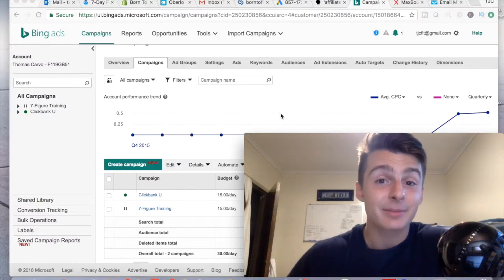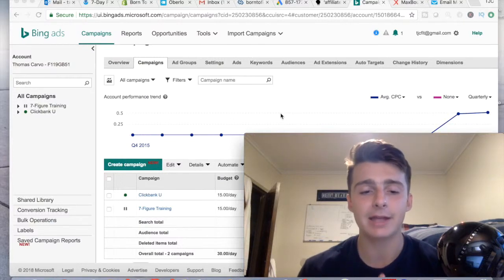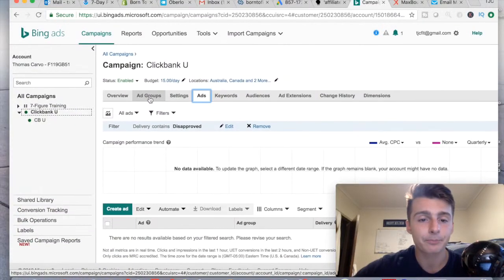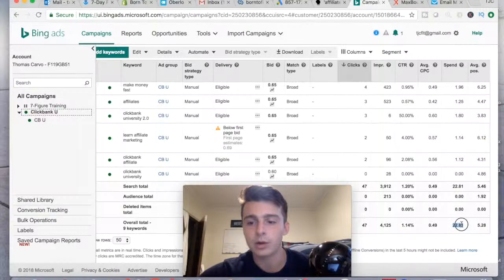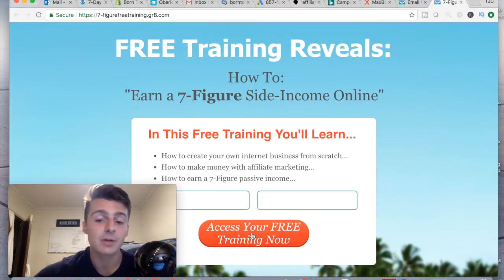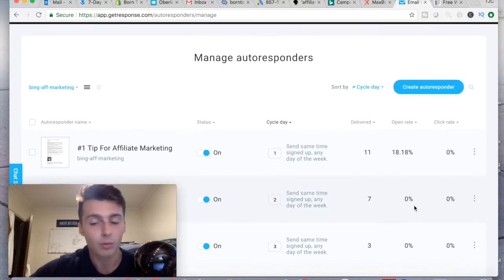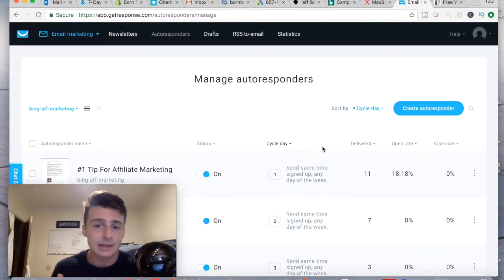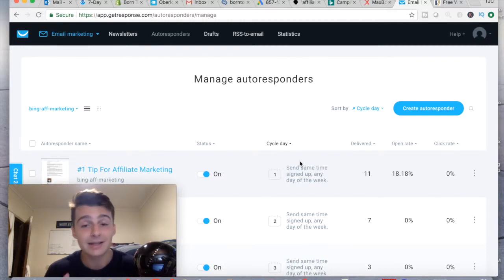Affiliate Marketing With Bing Ads Case Study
Video Highlights
- Affiliate Marketing
- How to use Bing ads for affiliate marketing
- case study of Bing ads